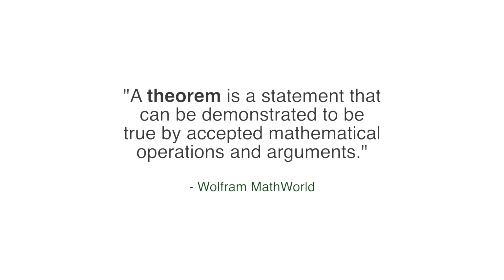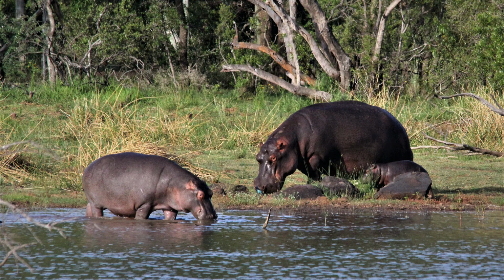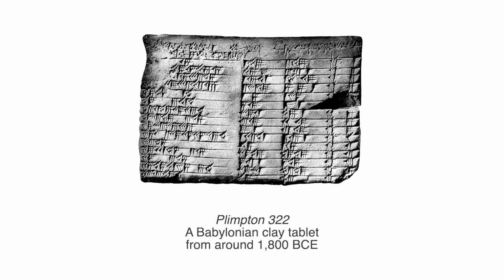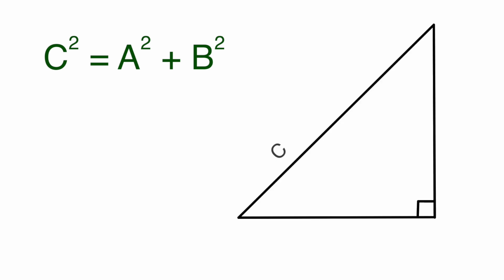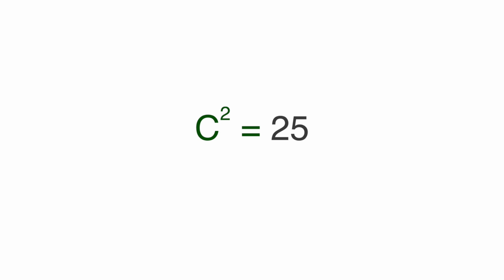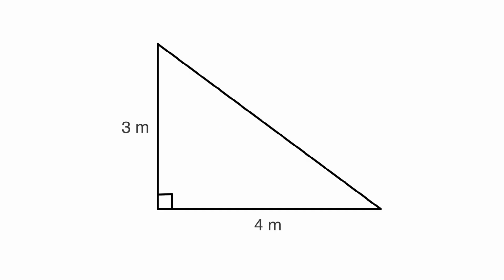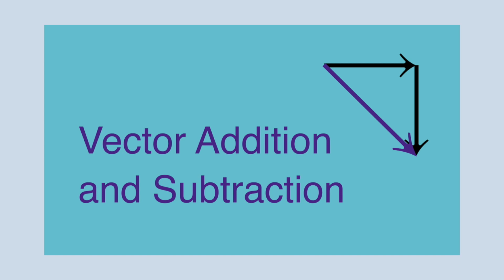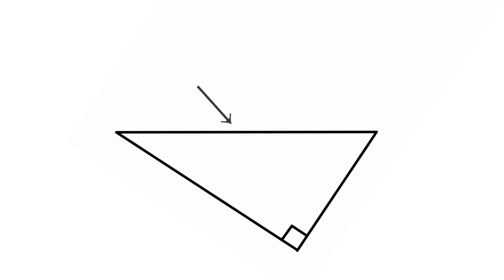Pythagoras' Theorem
How to use Pythagoras' Theorem to calculate the length of the longest side in a right-angled triangle. Ideal for those of you interested in practical Maths or Physics!

All imagery used, unless otherwise specified, is my own work or exists in the public domain.